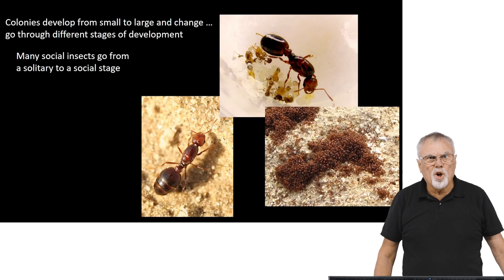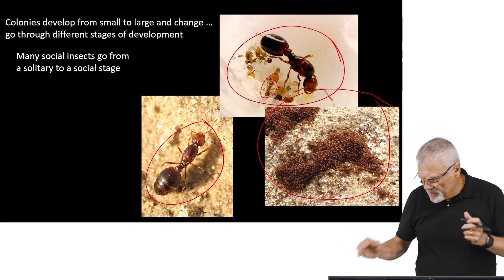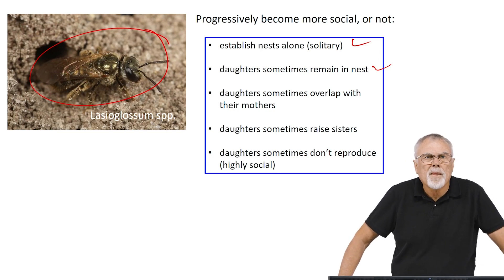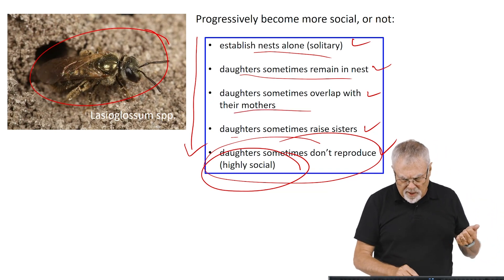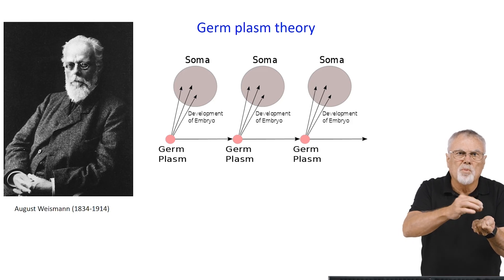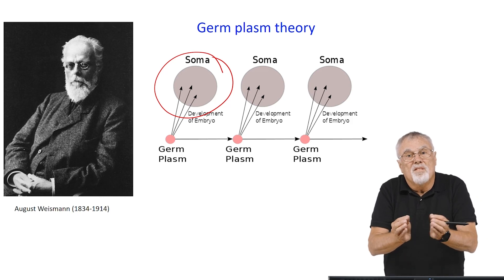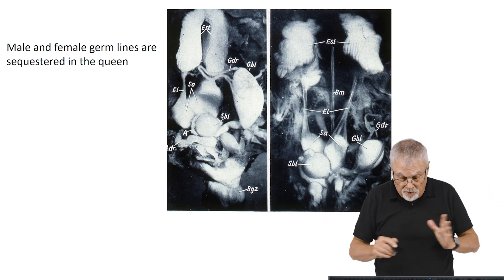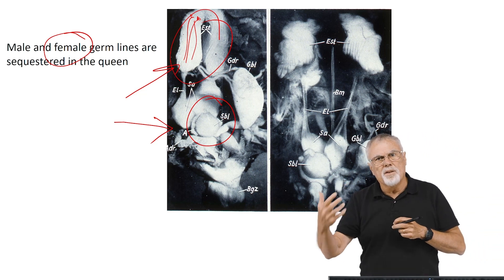EPISODE 4: Germ Plasm Theory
William Morton Wheeler also believed insect societies are true organisms because they obey the Germ Plasm Theory of August Weismann.  Weismann, a developmental biologist, showed that the tissues that become the sources of eggs in the ovaries and sperm in the testes of animals is "sequestered", set aside, and protected very early in development.  This is done to protect the germ line from potentially inherited changes.  Wheeler believed the same occurred on a social level in insects.  In this video we will look at Germ Plasm Theory and show how sequestration of the germ line occurs in honey bees.